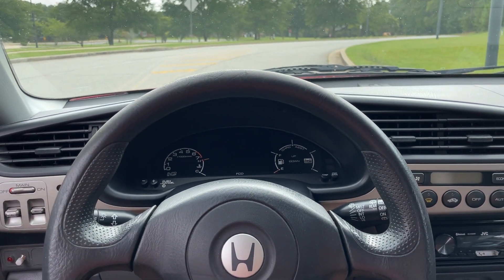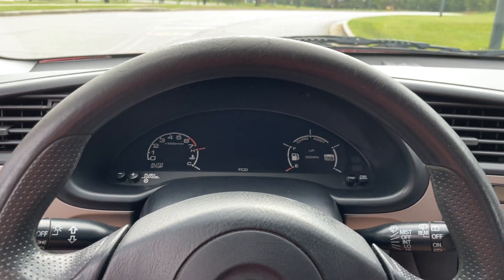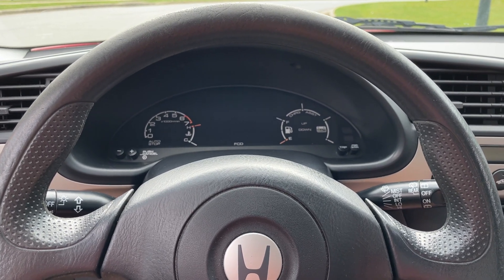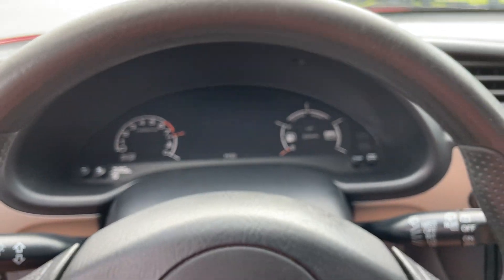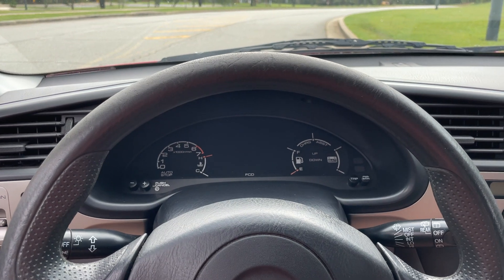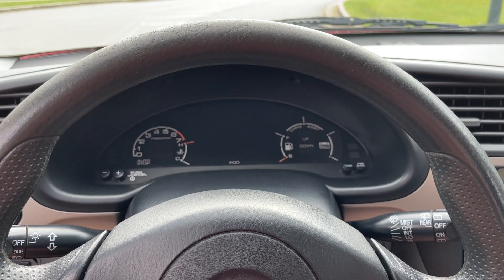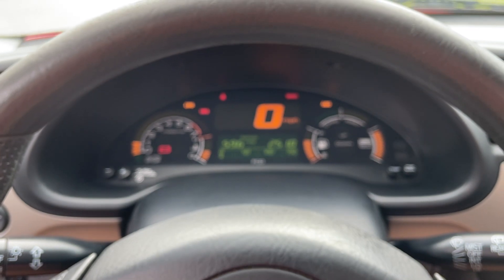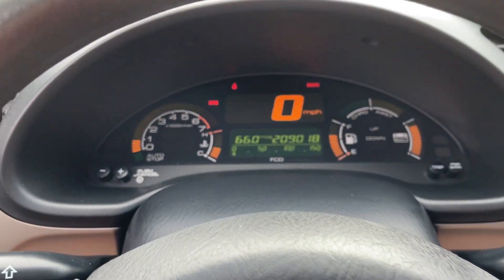G1 Insight: Lithium conversion 6/6, test drive and review in layman’s terms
Part 6 of 6 where I chronicle my lithium conversion for my 2003 Honda Insight. Please visit linsight.org for more info.

2:51 1st gear pull
4:58 2nd gear pull